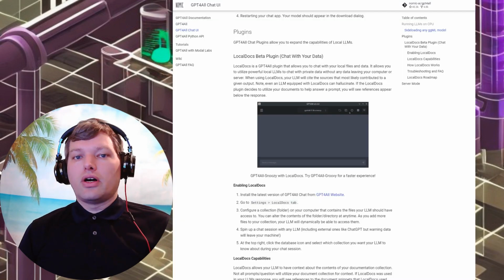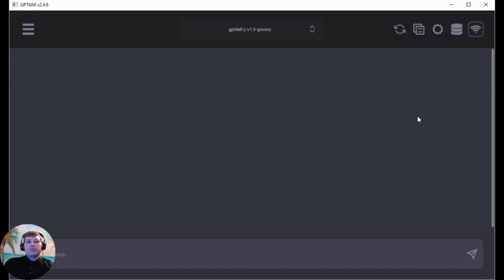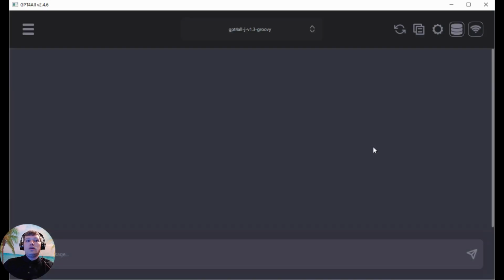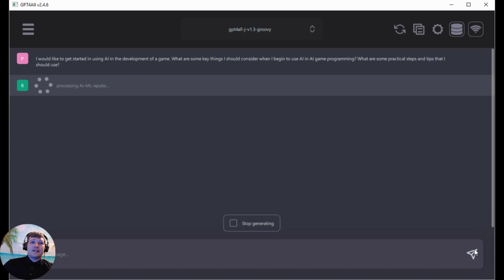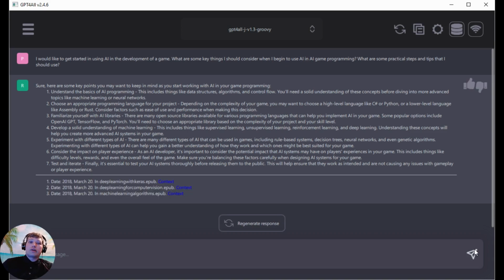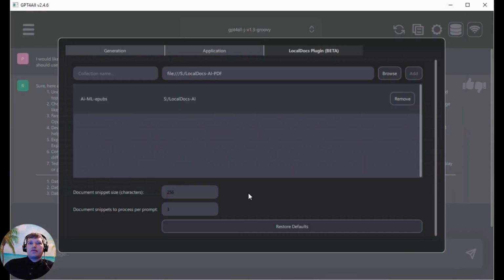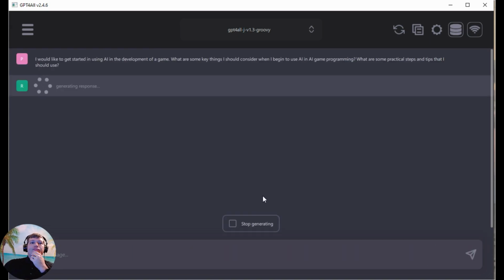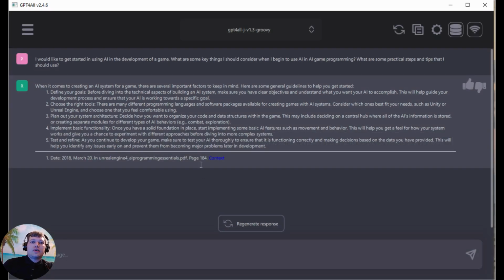GPT4ALL-LocalDocs: Your Docs in a Chatbot on your computer!? This is private GPT... personal GPT!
If you're into this AI explosion like I am, check out FREE!
In this video, learn about GPT4ALL and using the LocalDocs plugin.

Did you know you can now search your documents on your computer using an AI LLM? You can use AI on your own documents completely safely and privately!

It's possible, and in this video, I'll show you how to do it yourself without any coding!

00:00 Intro and GPT4All moving fast
00:34 GPT4All new plugin: Local Docs
01:51 Local Docs plugin is in beta, not all file types are usable
03:06 Install on PC, Mac, and Linux
03:50 Setting up GPT4ALL after installation for privacy
04:48 Configuring LocalDocs plugin
06:16 Activate using the LocalDocs Collection
07:14 Let's try and see if it works in real-time!
11:04 First answer using LocalDocs information, but it's not super fast
15:22 Another round of experiments, mistakes, and why this tool matters
19:00 Let's try round 3 of tests.

Updates:

The GPT4All website has tons of documentation, like getting to the GitHub repo to inspect the source code and details about using the API to use the model without the GUI.

If you are really excited by this project, you might also like to join their discord server

I built this system to work from home, create and experience immersive graphics, write code, and mine over the Christmas holidays 2020, and I turned it on in Jan 2021. No regrets. I
- Windows 10 Pro
- AMD Ryzen 9 3950X (16-core)
- ASUS TUF Gaming B550M-PLUS AMD AM4 (3rd Gen Ryzen™) Micro ATX Gaming Motherboard
- Noctua NH-D15S, Premium Dual-Tower CPU
- 64GB Ram (4x16GB)
- SAMSUNG 970 EVO SSD 1TB
- ASUS Dual NVIDIA GeForce RTX 3060 Ti OC Edition Gaming
- Montech Mid-Tower case
- Samsung Odyssey CRG Series 49" Curved Ultrawidescreen

If you are considering an upgrade, start with memory. It seems like every day, I have 10 more browser tabs open, and the website takes more and more all the time. If you want to build a new rig today and this "running local models" is a passion project for you, let me know in the comments, if you are interested in a video discussing this in the future.

If you are uber paranoid and don't believe this software is trustworthy, feel free to use the Sysinternals tools to monitor things.